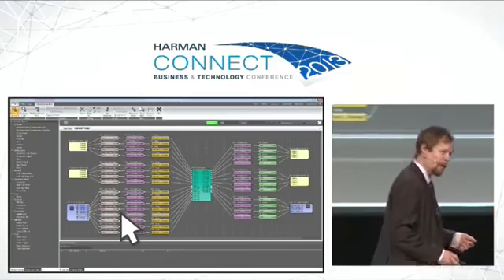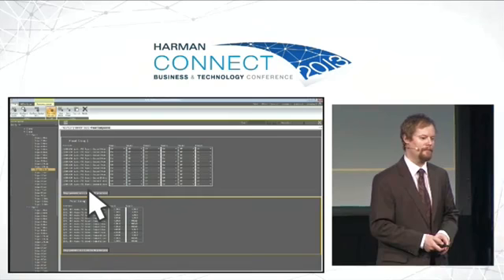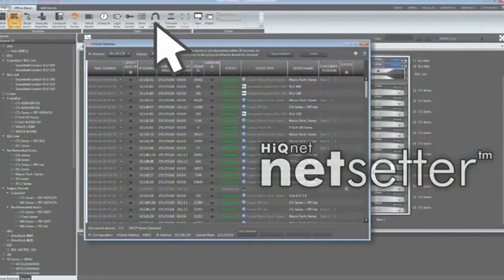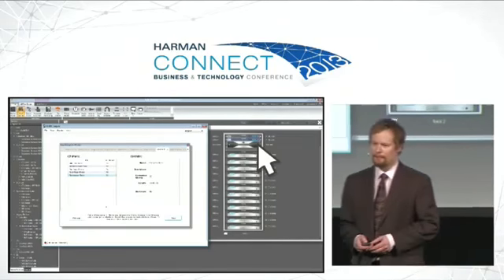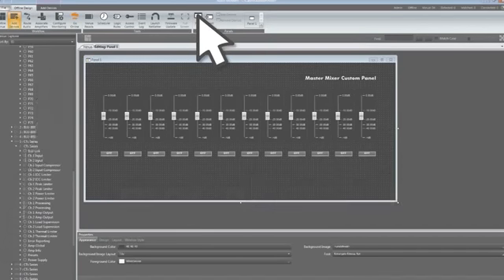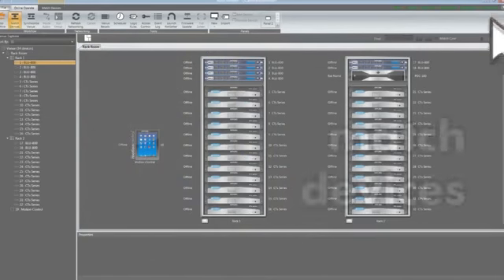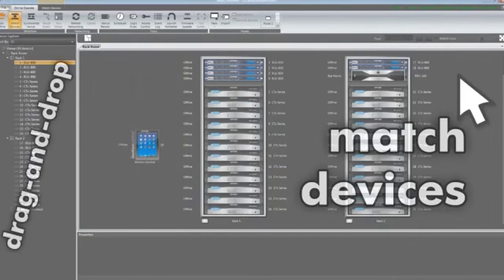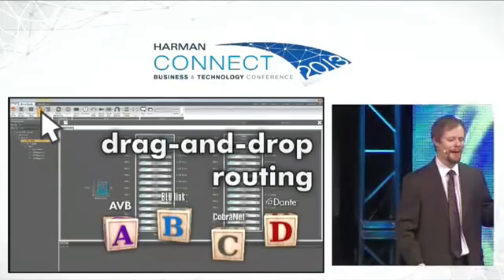HiQnet Audio Architect launch presentation